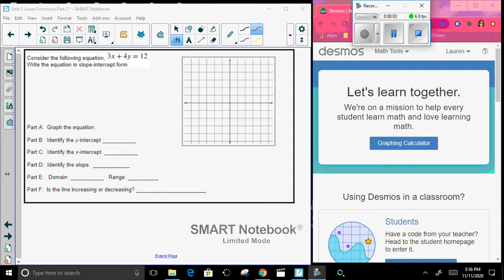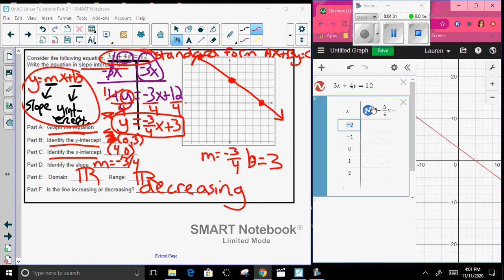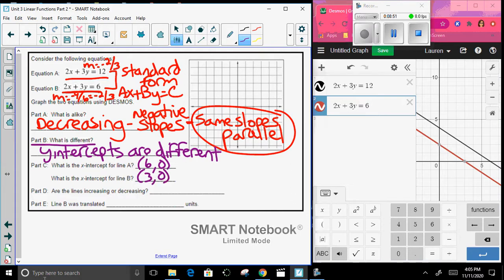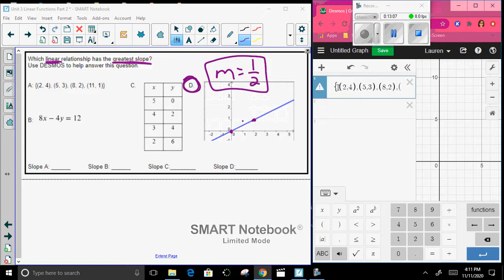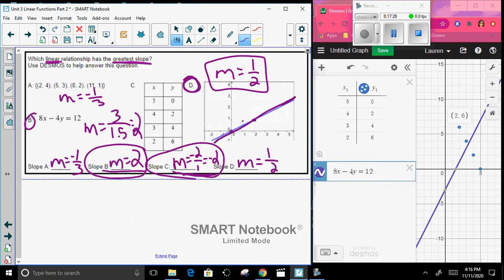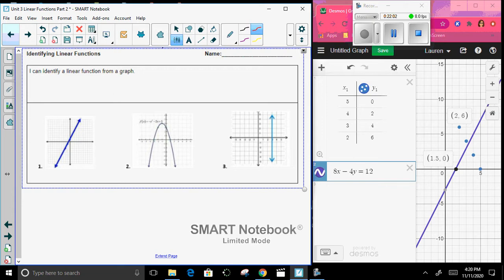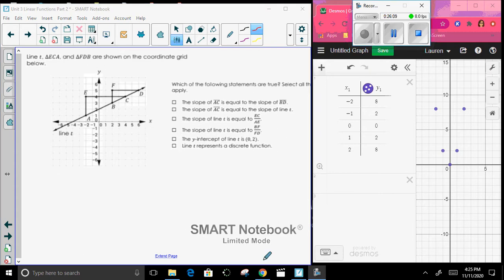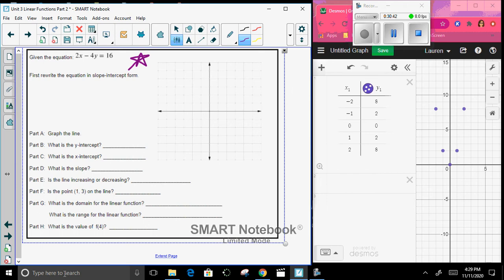Compare Graphs & Slope and Identifying Linear Functions Video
Follow along on your notes because you will be uploading 4 pictures of all pages to turn in.